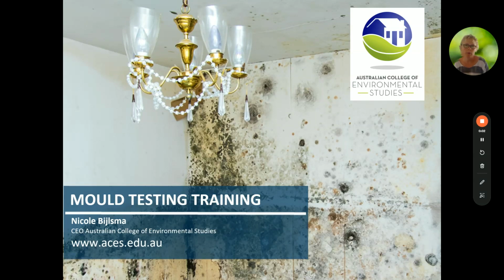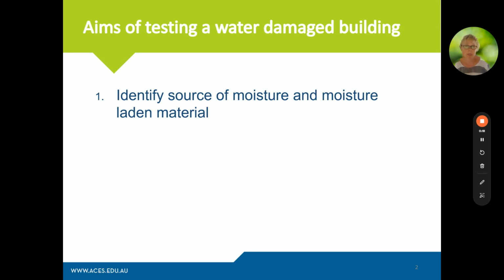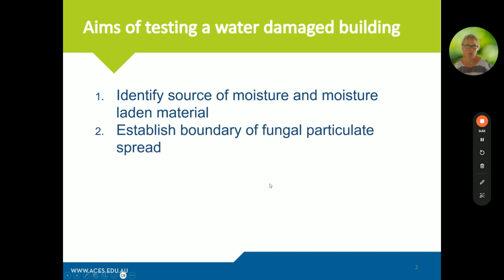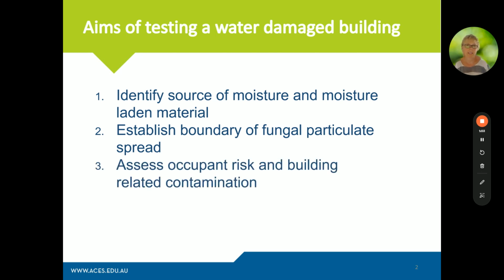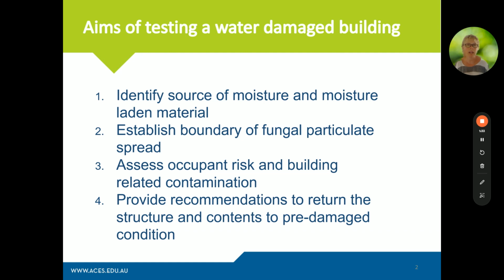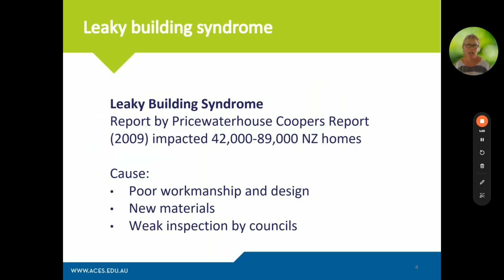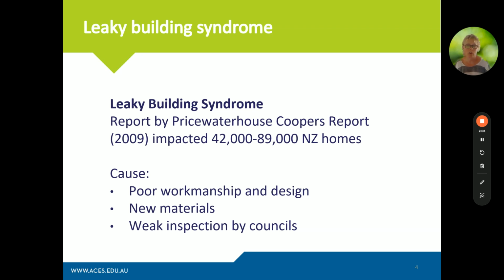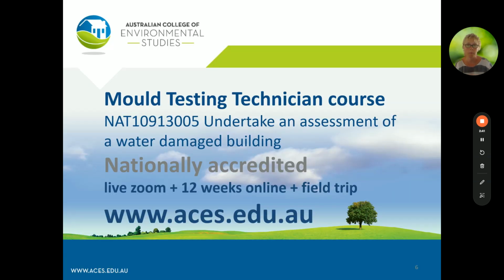Understanding Water Damage Buildings